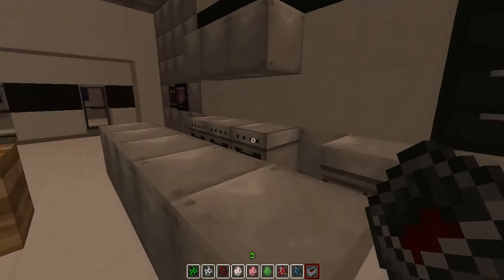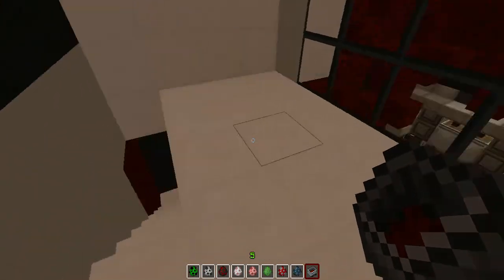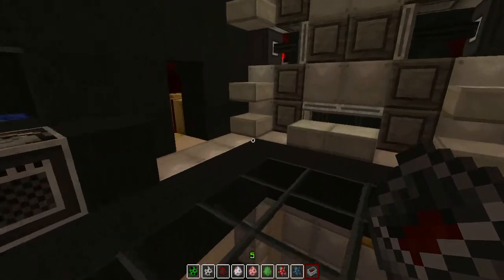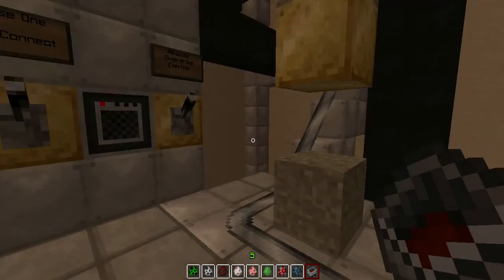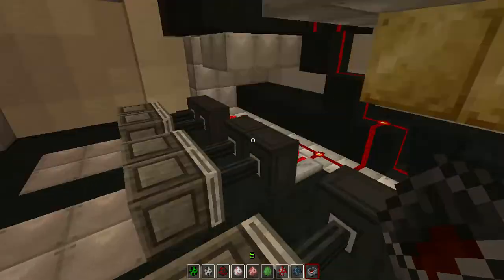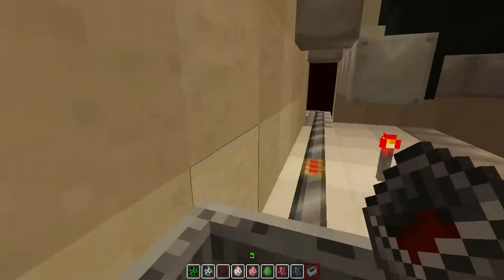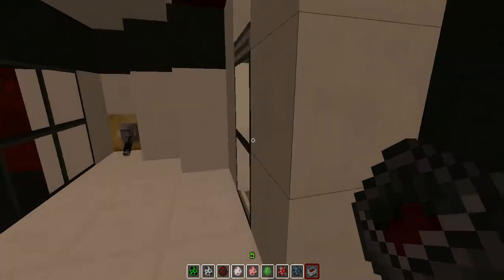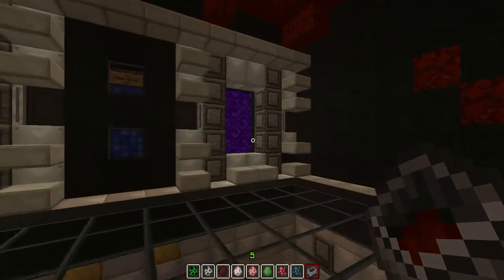Transport Facility for Pick & Shovel Competition.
Video showing the mechanics of Jucos Transport Facility built at the core of the earth. Transport built for Pick & Shovel Competition.

By Corey Bond